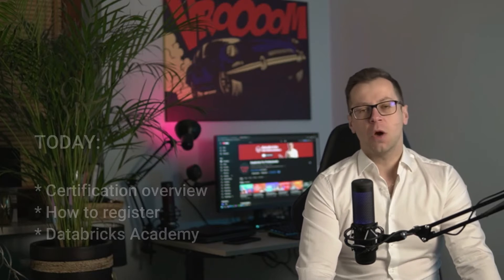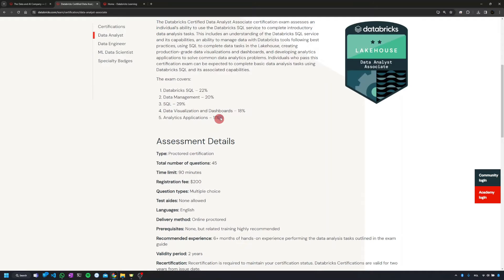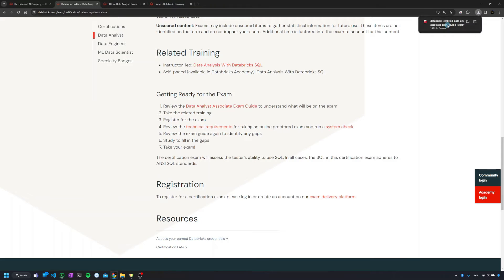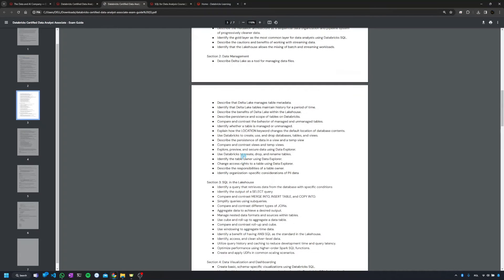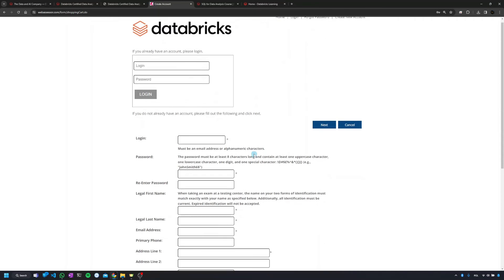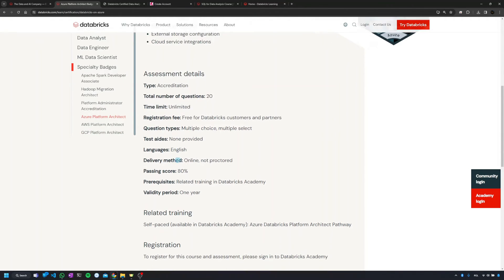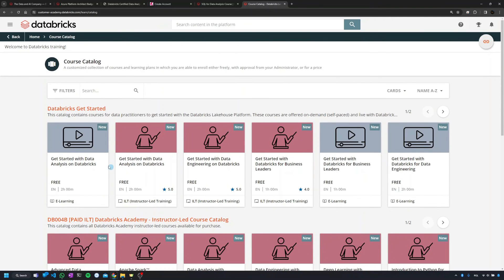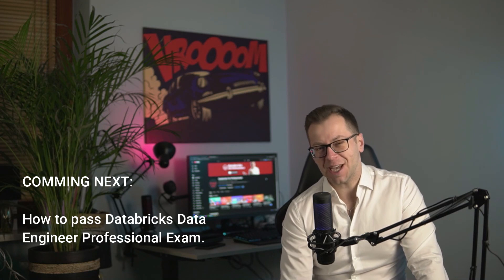Databricks CERTIFICATION overview and registration in 2024. (including Databricks Academy)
How the Databricks Certification and Specialty Badges looks like in 2024, how to register for the exam, and what are databricsk bare minimum preparation materials. That's the topic for today.

It will be applicable no matter if you are interesting in Databricks Data Analyst path, Data Engineer, Data Science, Administrator or Architect.

All links in comment section below

Thanks for watchin and see you soon!